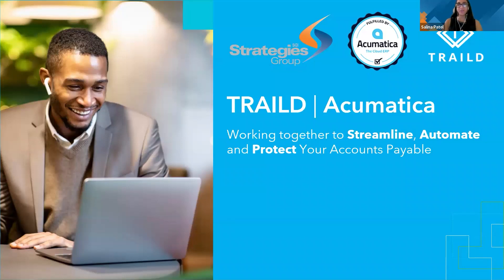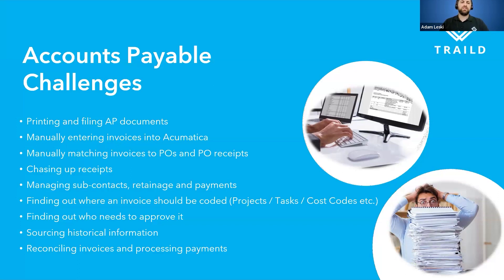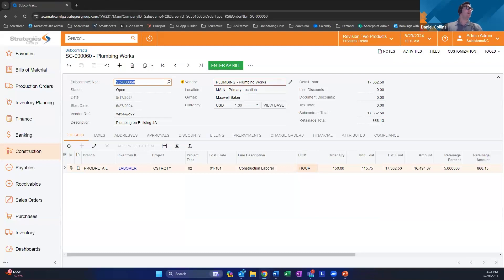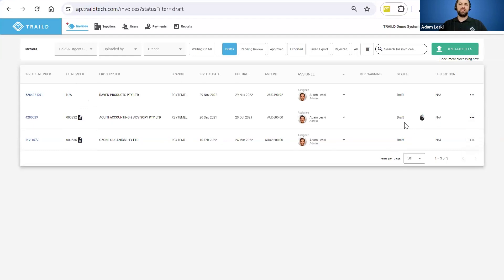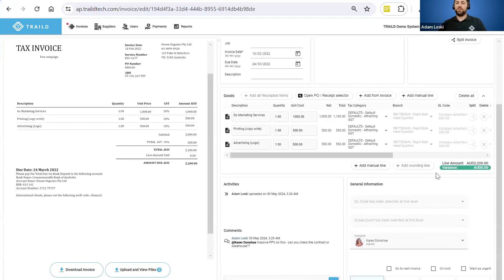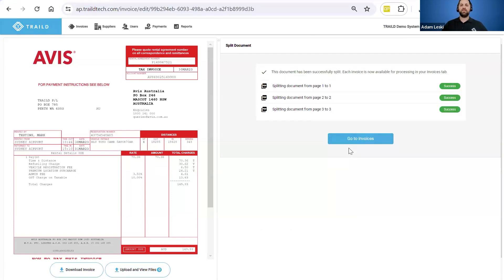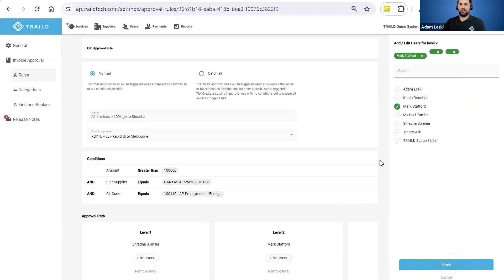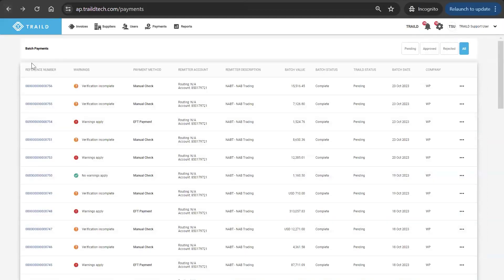Streamline, Automate, and Protect your Accounts Payable with Traild and Acumatica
Traild and Acumatica together can help your business Streamline, Automate and Protect your Accounts Payable.

• Eliminate up to 85% of your manual data entry in AP

• Systematically 3-way match invoices to POs and GRNs

• Create simple and intuitive invoice approval workflows

• Save time by pre-populating cost coding and allocations

• Focus on high-risk invoices that require attention

• AI decision support to help protect your payables